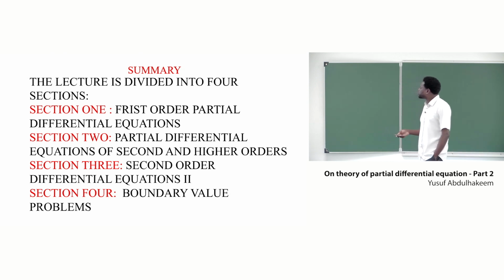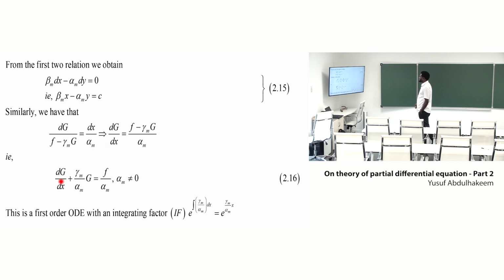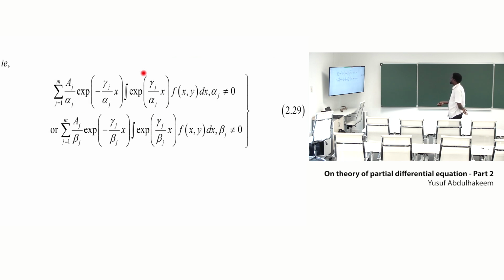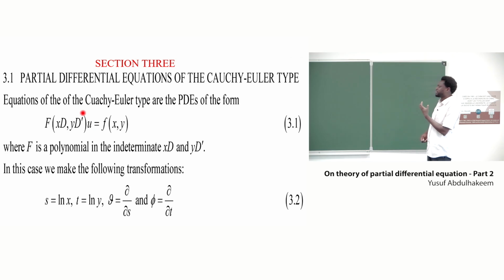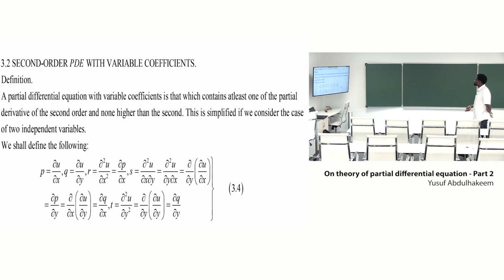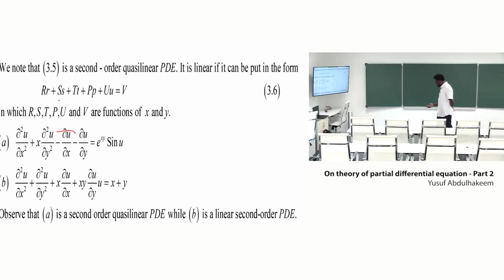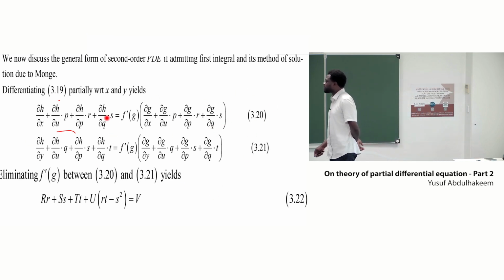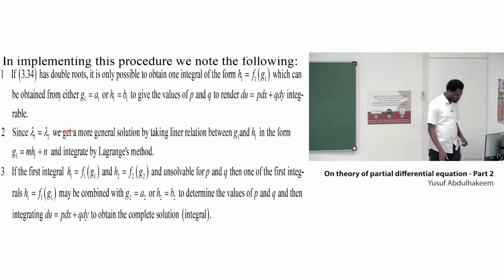"Theory of Partial Differential Equations” by Abdulhakeem Yusuf (Part.2/4)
Abstract:
Partial differential equation is an equation containing an unknown function of two or more variables and its partial derivatives with respect to these variables. PDEs are used to mathematically formulate and thus aid the solution of physical and other problems involving functions of several variables, such as heat and sound propagation, fluid flow, elasticity, electrostatics etc. The present course on PDE is broadly divided into four sections, namely: First order partial differential equations, partial differential equations of second and higher orders, second – order differential equations II, boundary value problems. Examples are given where necessary in each section to further illustrate the concepts. The course covers from simple to complex analogies in order to carry a larger audience.

☝️Abdulhakeem Yusuf is a Lecturer I at Federal University of Technology Minna (Nigeria).

This course was filmed at CIRM (Marseille, France) from May 27 to 30, 2024.